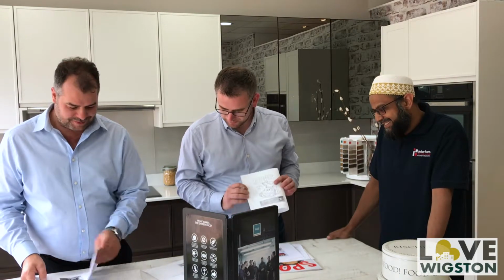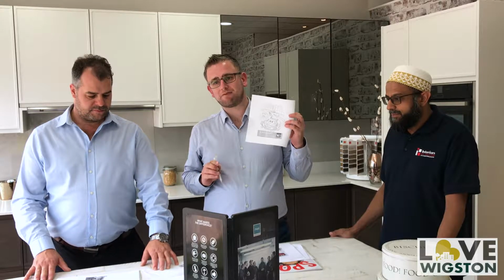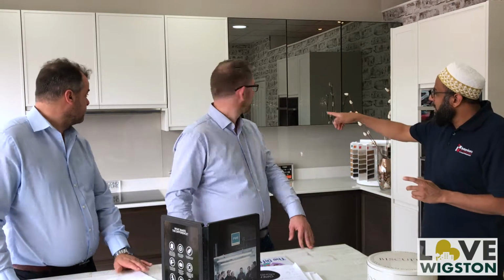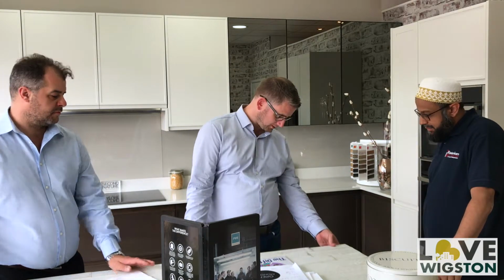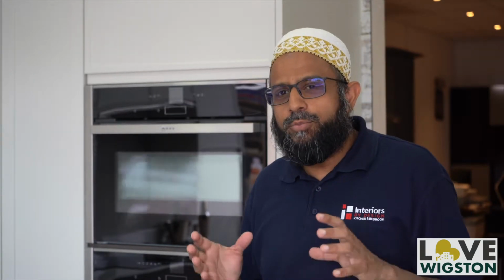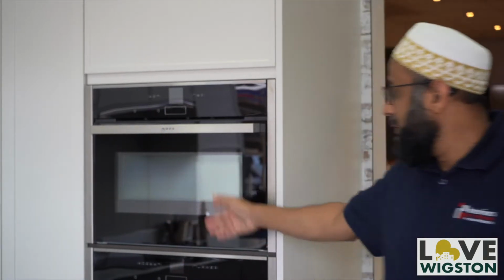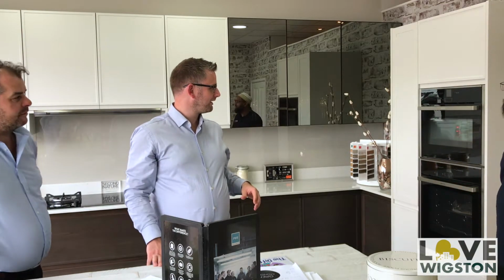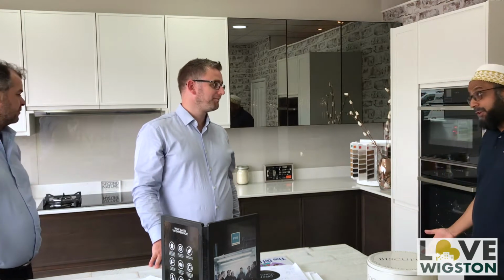Love Wigston - August​ 2019 at Interiors by Design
❤️ Love Wigston - August 2019 ❤️

Our latest episode is HERE, a huge thank you to Interiors by Design on Leicester Road in Wigston for being our host this month...We had a chat with Mo about the latest in kitchen designs...

Take a look at what else we've been talking about this month:

🤝 0.00 Introduction
🚕 1.40 Oadby Motor Fest 2019 - Sunday 11th August
🎨 2.12 Knightsbridge Estate Agents & Valuers Colouring Competition for Oadby Motor Fest
🥋 3.28 New Martial Arts Class - South Wigston
⚽️ 4.20 Active Oadby & Wigston - Free Summer Holiday Club
☀️ 5.21 Glen Parva Annual Summer Gala
🚂 5.58 Great Central Railway - Lego Event
🎅🏻 7.21 Oadby Festive Light Switch On - Stall Booking now open
🍳 8.12 Interiors By Design - What's Hot and What's Not!
👨🏽‍💻 14.42 Floors By Design
🗑 16.47 South Leicestershire Litter Wombles - How to get involved
📚 18.33 Spot the Different - Free book give away

If you'd like to be featured or let us host our next episode get in touch by: